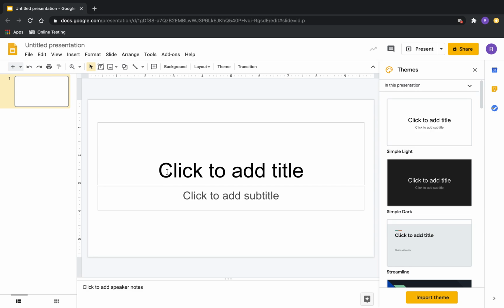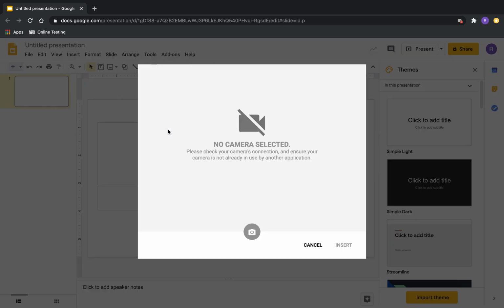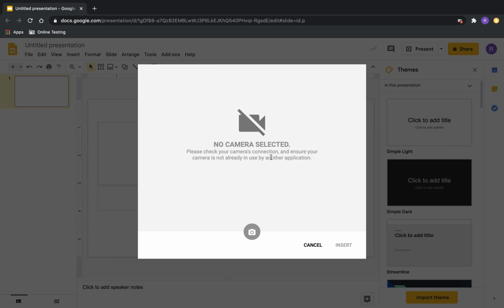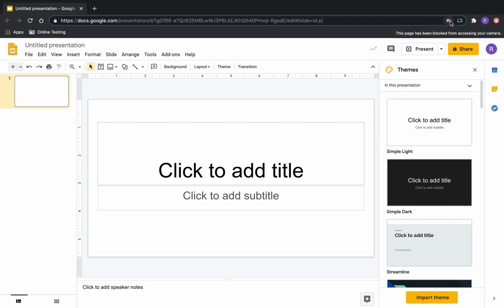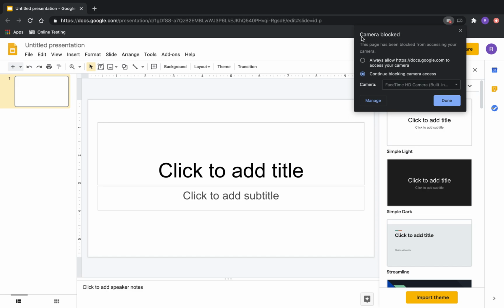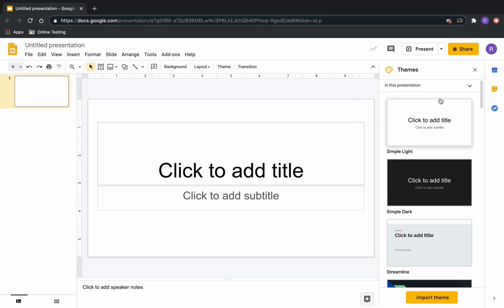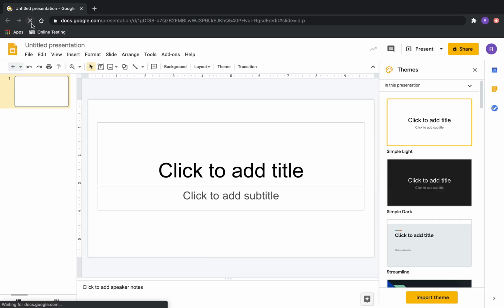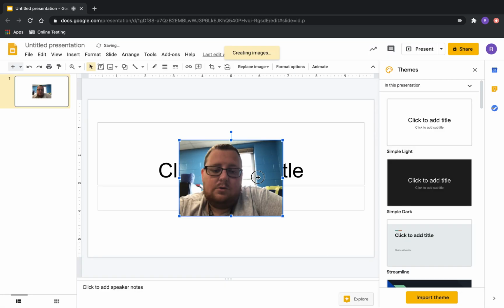How to fix the camera in Google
Hey everybody! This is just a quick video going over how to allow your camera access to your Google applications. If you have any questions or concerns, please feel free to leave a comment in Google Classroom and I will try my best to get back to you as soon as possible!